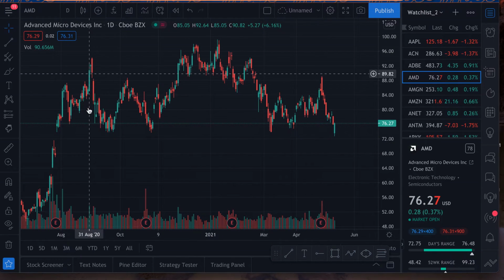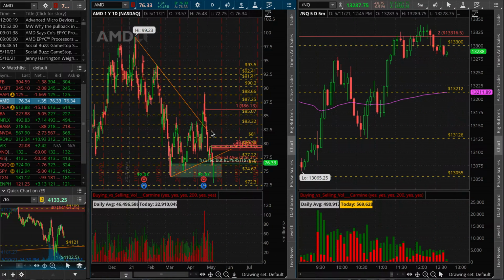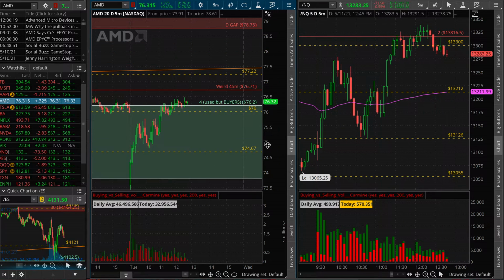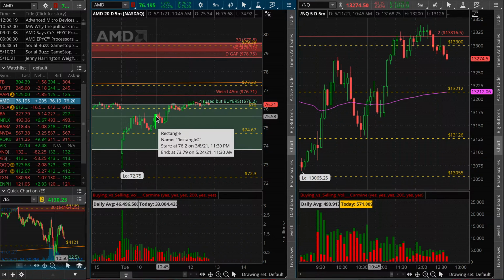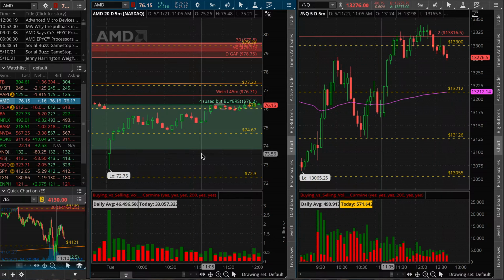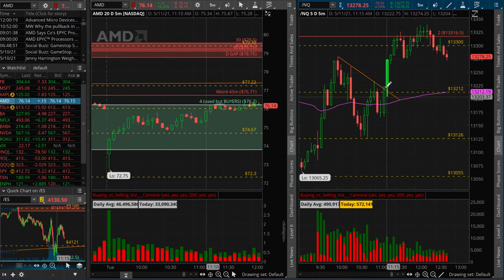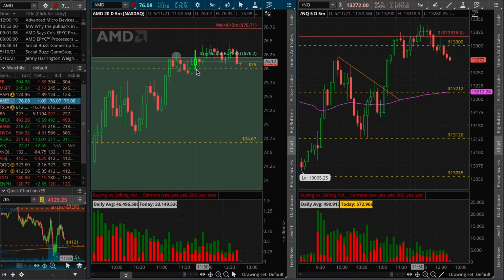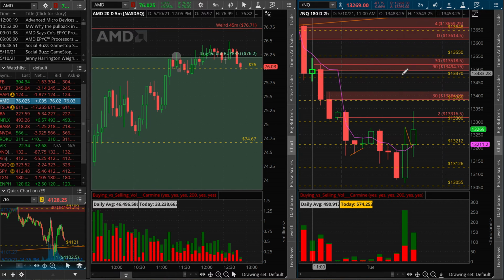AMD Trade Recap | May 11th 2021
AMD calls above $76. LMK if you have any questions!